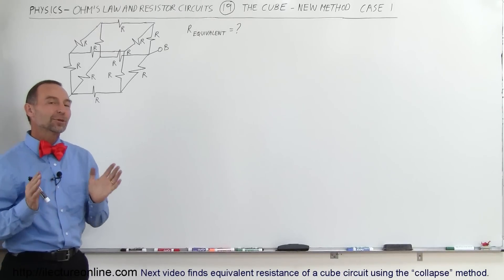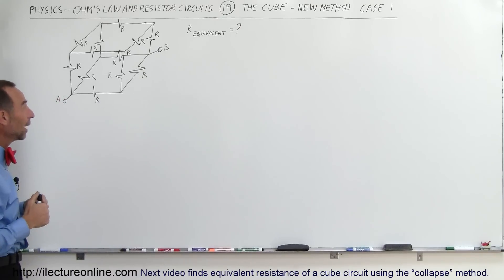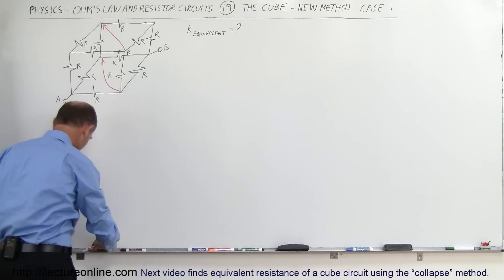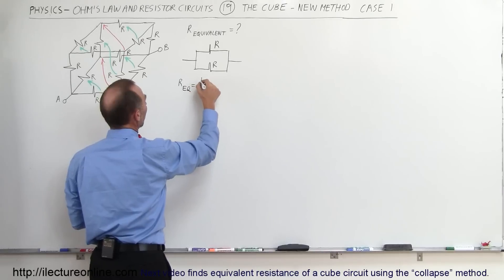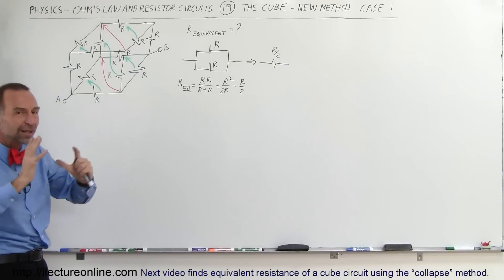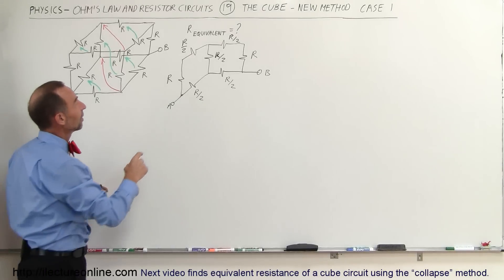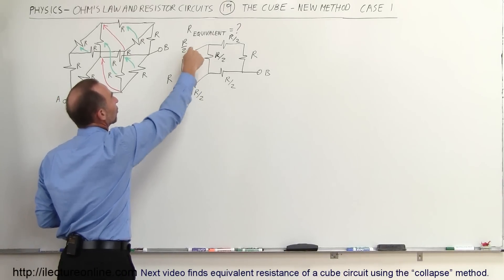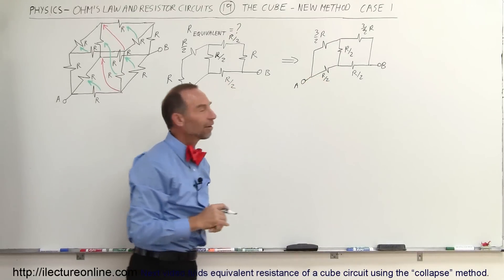Physics 42 Ohm's Law and Resistor Circuits (19 of 23) The Cube: New Method Case 1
In this video I will find equivalent resistance of a cube circuit using the “collapse” method. Case 1.